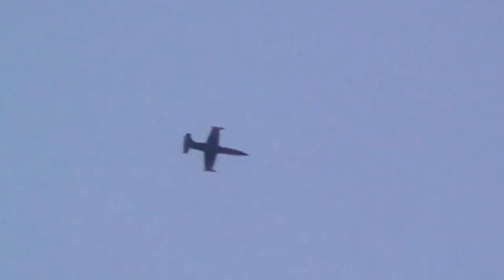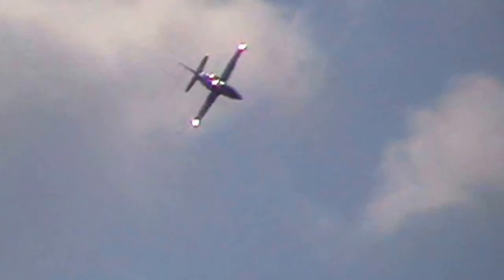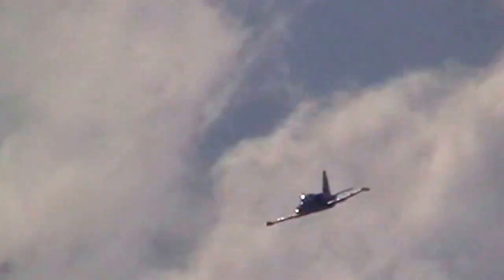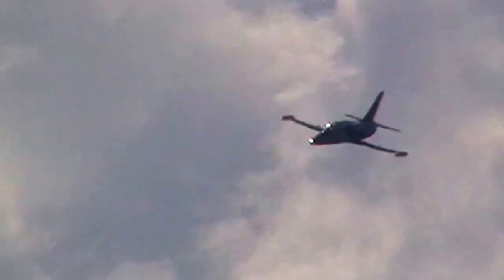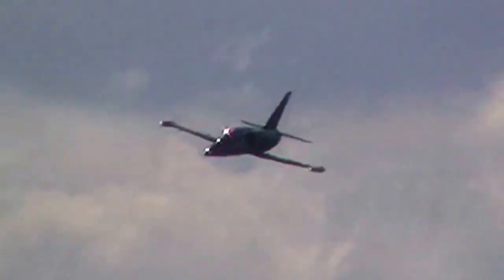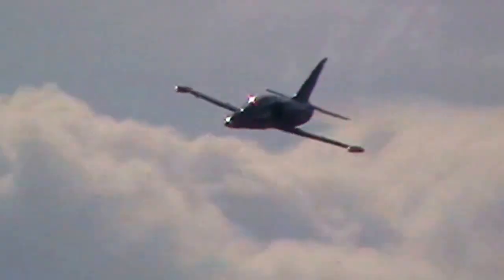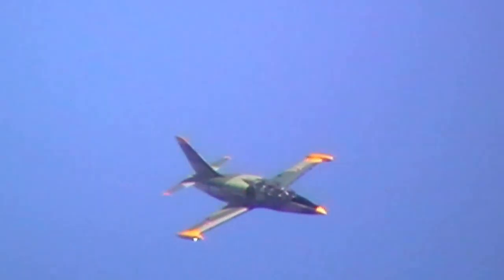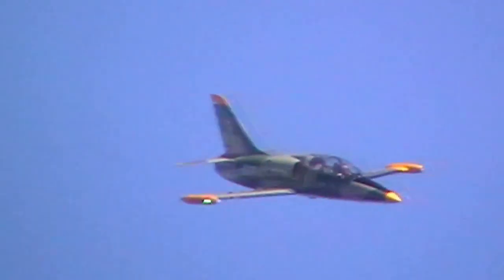Wings Over The Illawarra 2016 day 2 (Aero L39C Albatross)